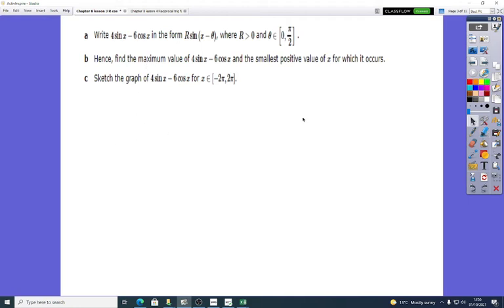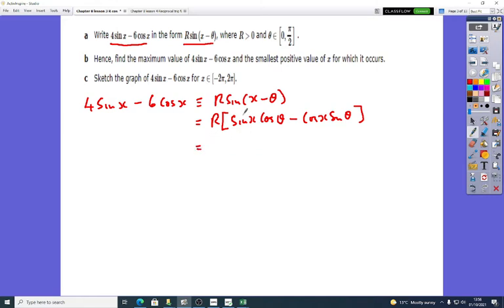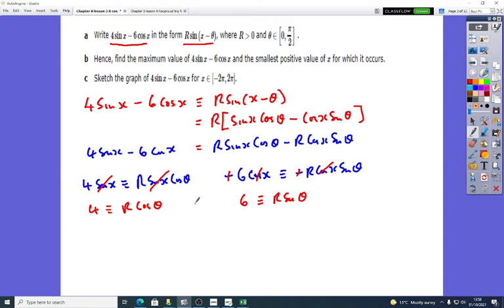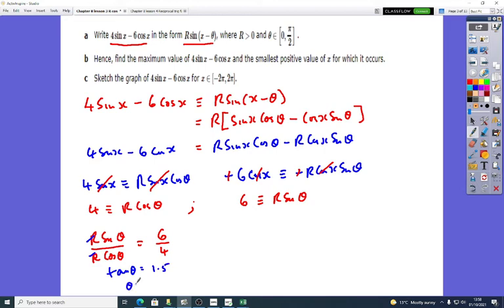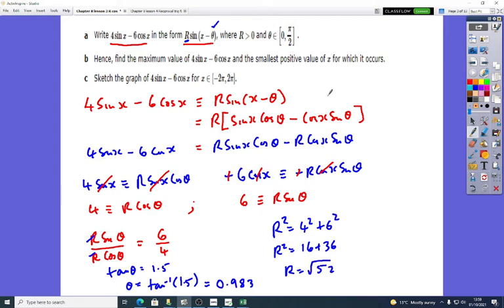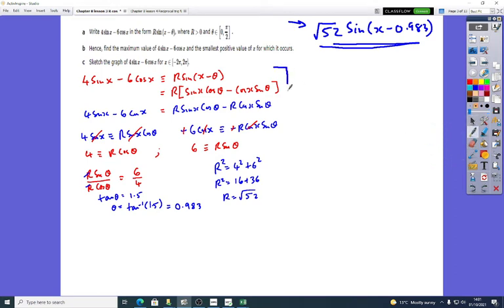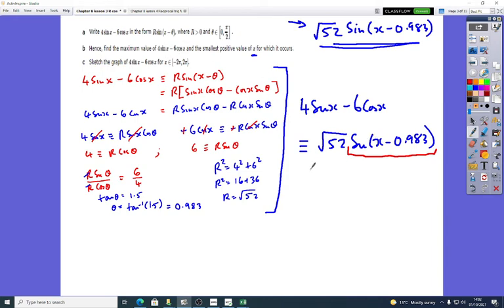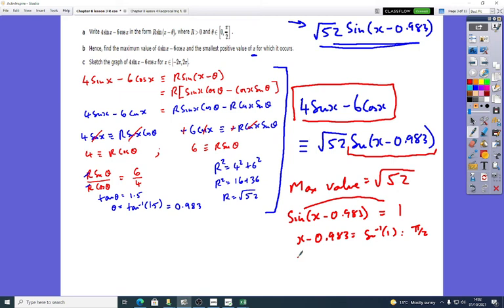A level Maths Yr13 Rsin alpha